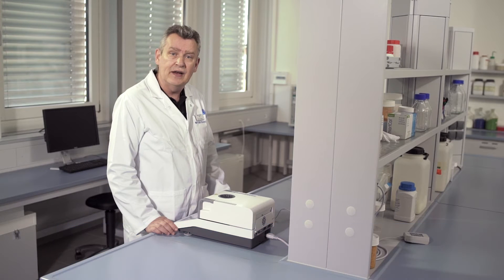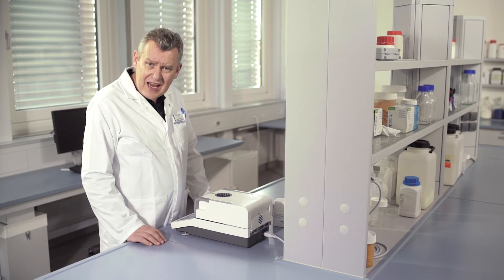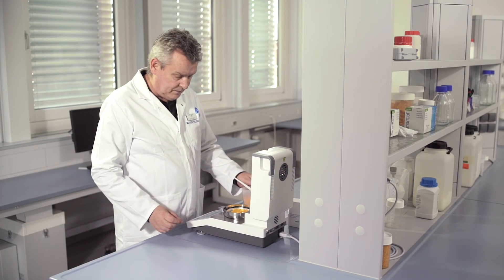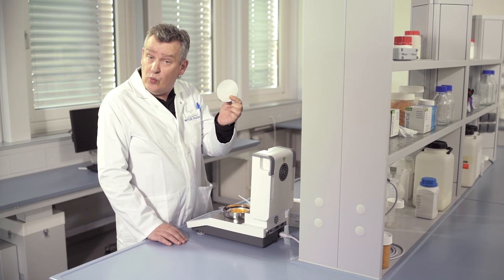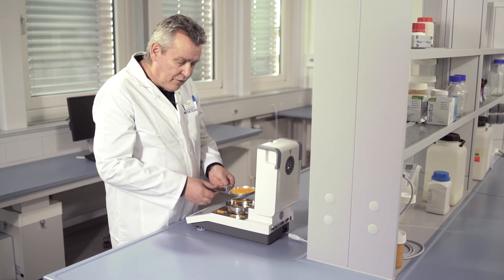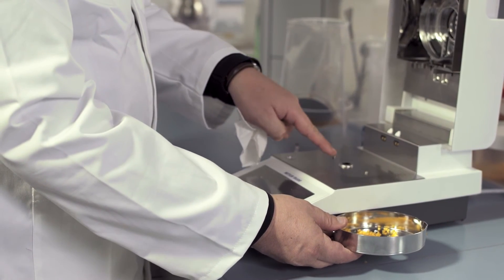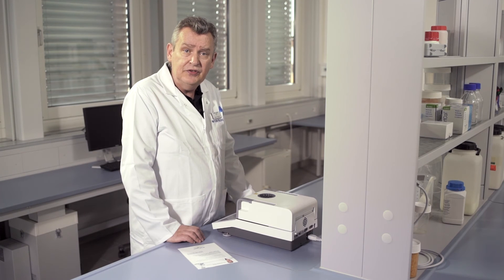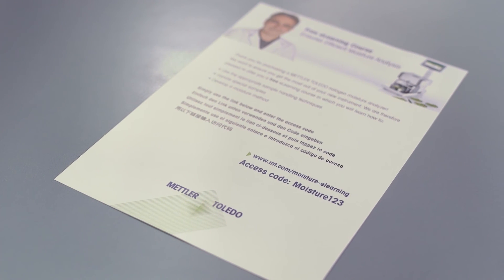HC103 Moisture Analyzer - Quick Start Guide - chapter7: tips and ticks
• Reporting functionalities
• Correct sample preparation
• Measuring liquids or pasty substances
• Cleaning
• eLearning

0:15 : Sample preparation
1:38 : Liquid and pasty samples
2:03 : Cleaning
3:09 : Moisture eLearning